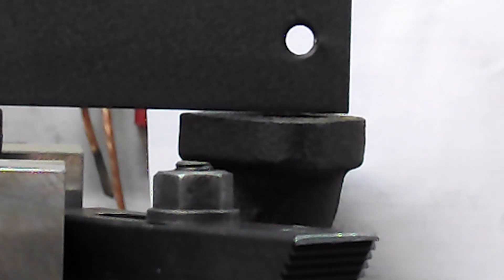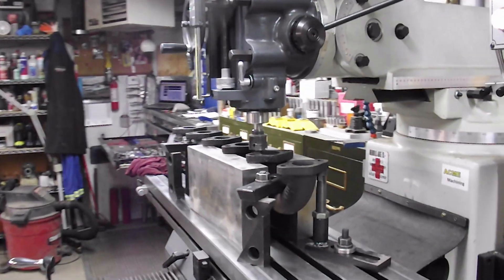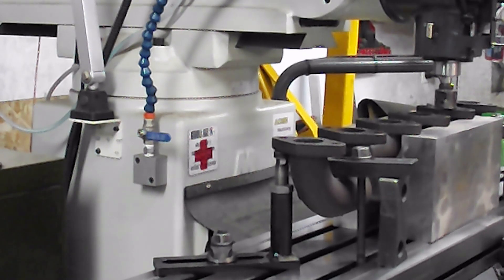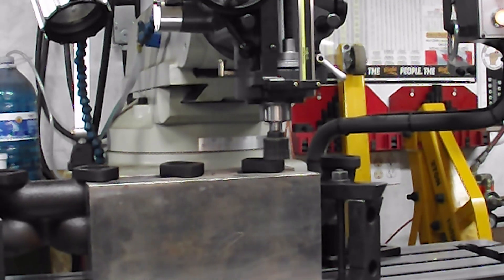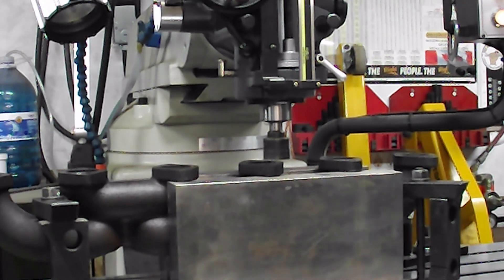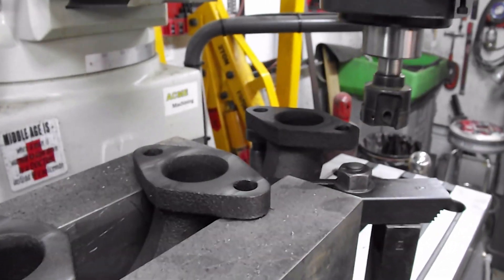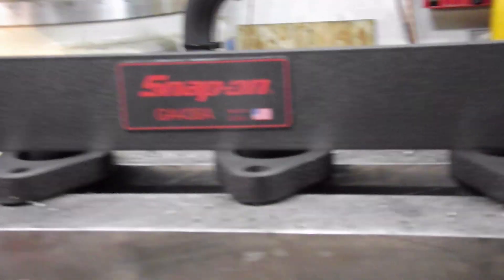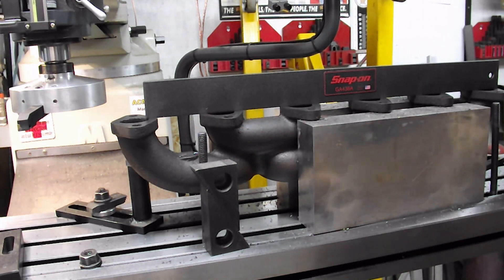Milling Exhaust Manifold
Milling an Exhaust Manifold  for a Dodge Cummins